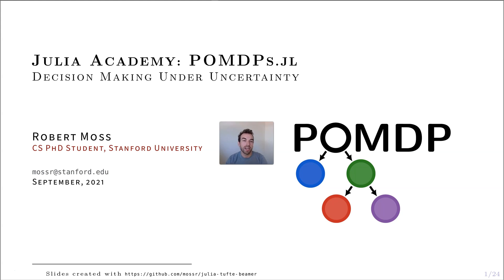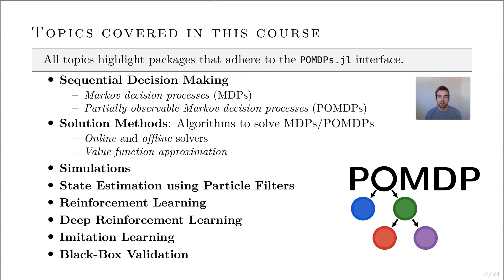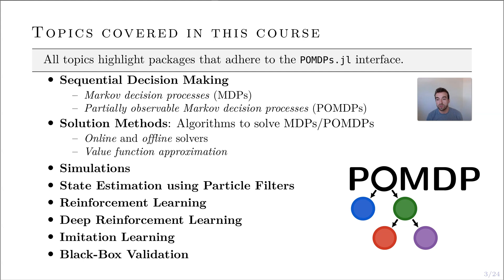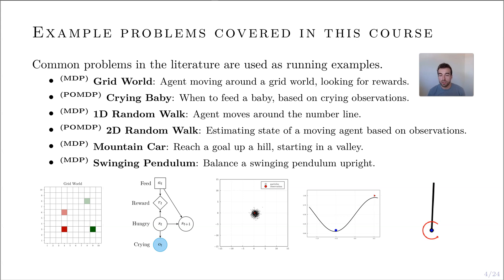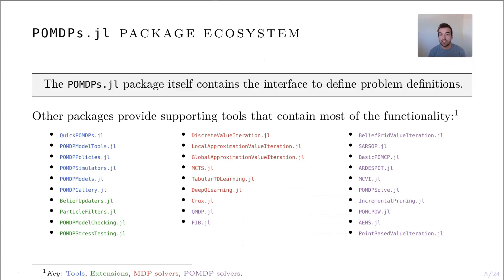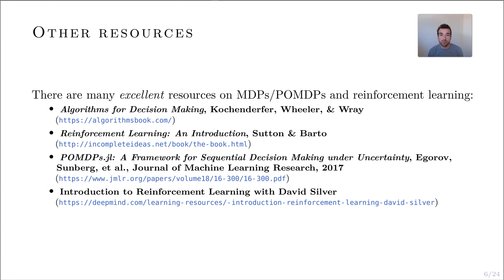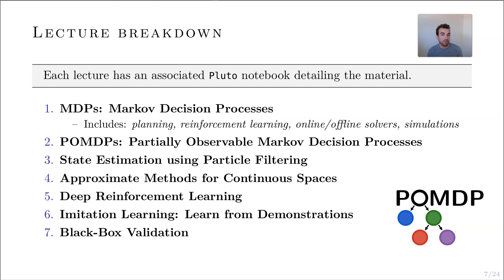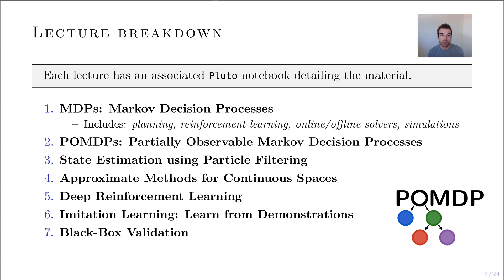Introduction to Decision Making Under Uncertainty using POMDPs.jl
Decision Making Under Uncertainty using POMDPs.jl | Robert Moss

0:00 Intro
0:24 What is this course?
1:18 Topics covered
2:50 Example problems
4:37 Package ecosystem
5:27 Other resources
6:49 Lecture breakdown